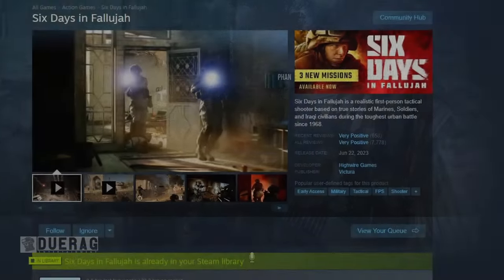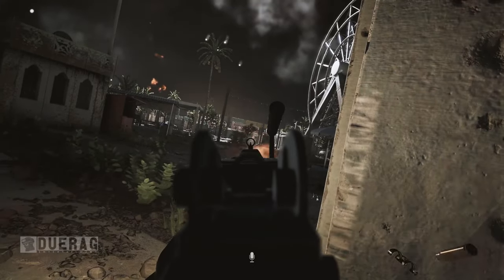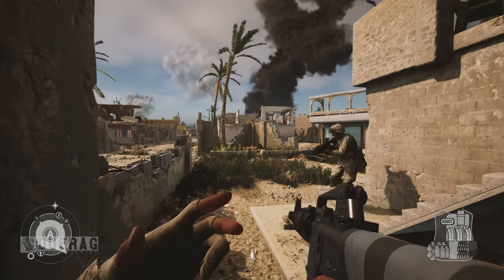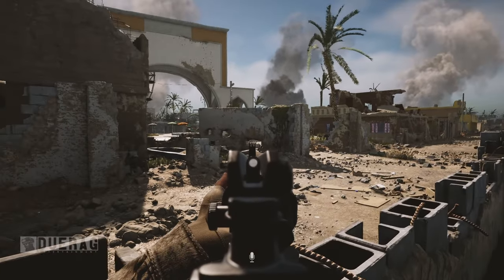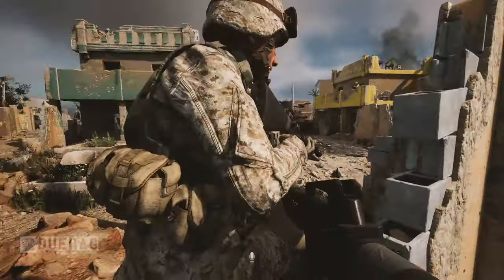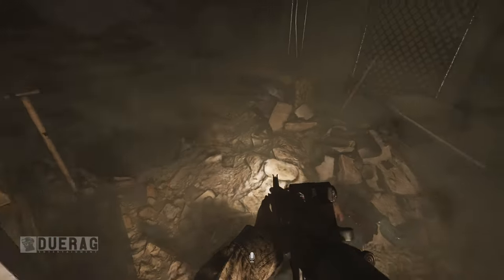Six Days in Fallujah Shows The Real Horror of War...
Six Days in Fallujah just dropped a Massive update so I thought I'd  take a look with a couple of Friends! @Wolfpack345 @PhanPhantasy @PershingOfficial

Songs Used;